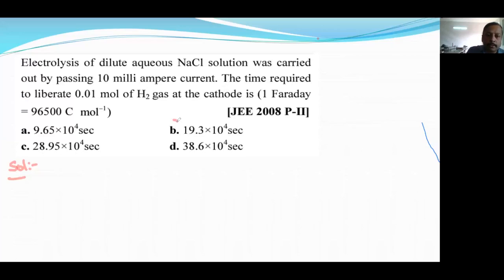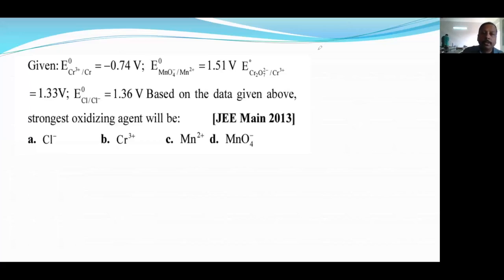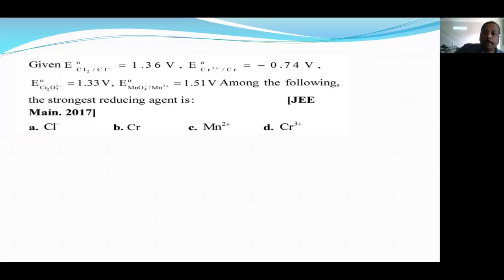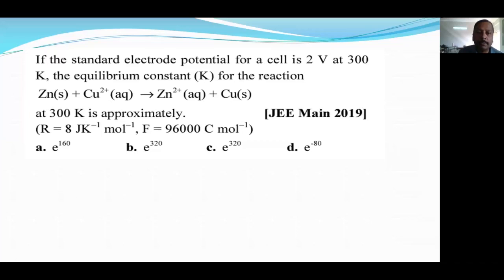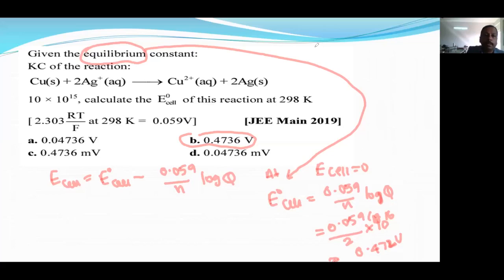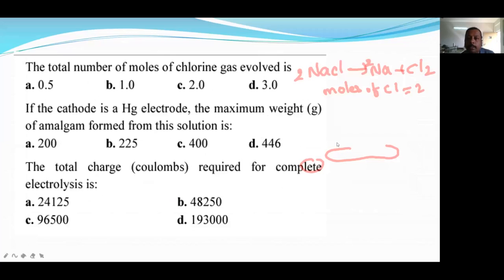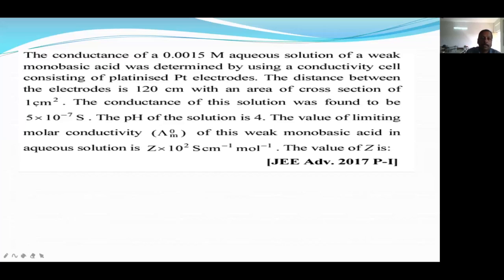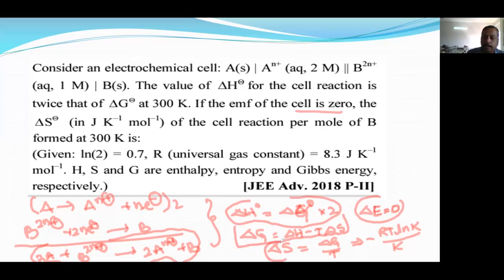PYQ'S SERIES (PREVIOUS YEARS QUESTIONS) ELECTRO CHEMISTRY SOLVED WITH TRICKS,DETAILED SOLUTIONS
PYQ'S SERIES
(PREVIOUS YEARS QUESTIONS)
ELECTRO CHEMISTRY
SOLVED WITH TRICKS,DETAILED SOLUTIONS

PYQ Revision series  for JEE & NEET | Class 12 Chemistry  | ELECTRO CHEMISTRY

This PYQ revision Series is for all JEE & NEET Aspirants for quick revision of Chemistry Concepts Through Previous years Questions and exam memory maps.
All exams (JEE Mains&Advanced, NEET&AIIMS) Concepts are explained for the topic of ELECTRO CHEMISTRY . All exam Questions are Analysed by VB sir in this video.
VB sir made detailed solutions to All questions of ELECTRO CHEMISTRY in such a way that Students can make add on SHORT NOTES while watching this video which helps them in Strong Revision of topic.

For Detailed coverage of all Concepts of
Class 12 Chemistry in Chapter of ELECTRO CHEMISTRY watch all concept videos through play list link

For QUICK COVERAGE of all Concepts of ELECTRO CHEMISTRY, Students can review this chapter video lecture From ONE SHOT CATALYSER CRASH COURSE series available at given link:

One Shot ELECTRO CHEMISTRY

For Further Practice for UP COMING Exams, Solve and Check

D.P.P on ELECTRO CHEMISTRY

For Advanced Exam D.P.P